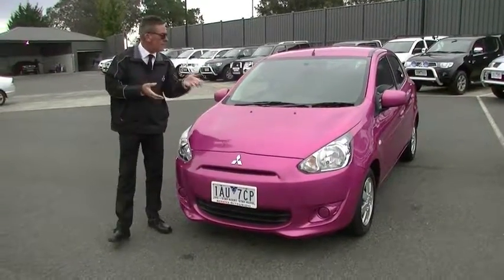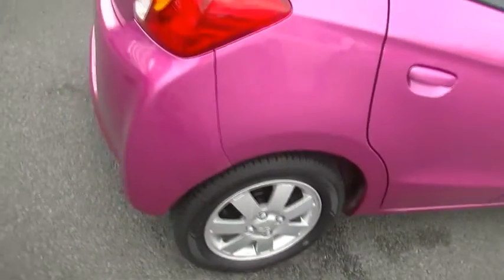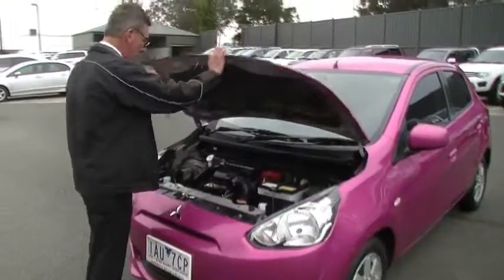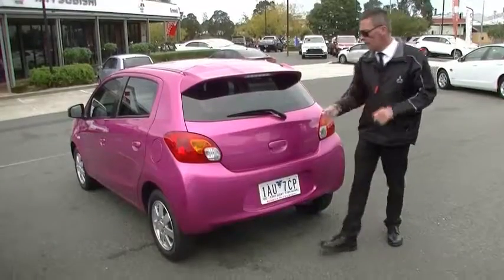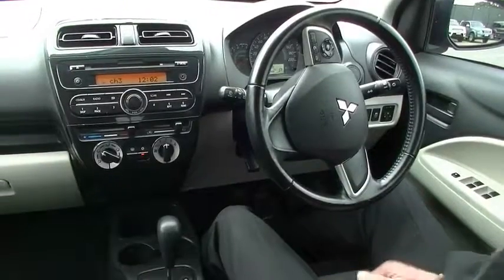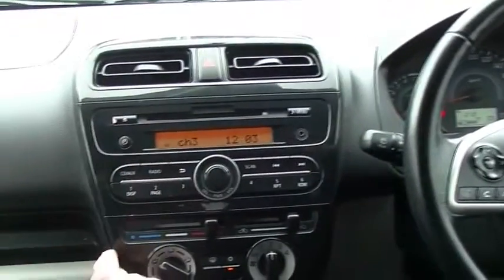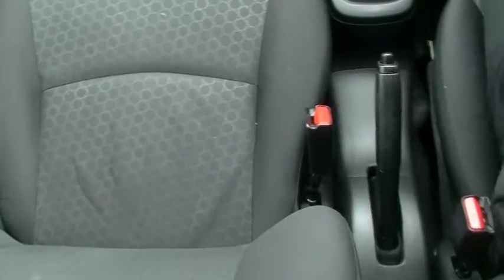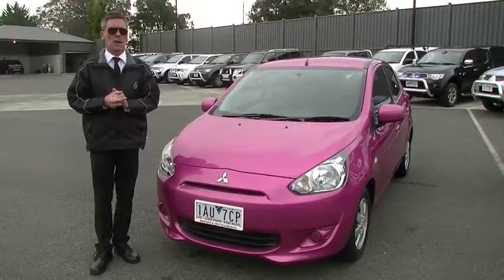B5310 - 2013 Mitsubishi Mirage ES LA Auto MY14 Review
A video walkaround tour of the B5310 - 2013 Mitsubishi Mirage ES LA Auto MY14 Review Presented by Mark Mcgregor Used Car Sales at Berwick Mitsubishi,